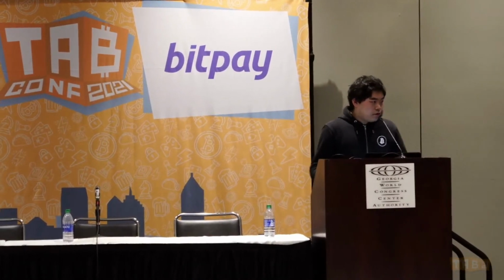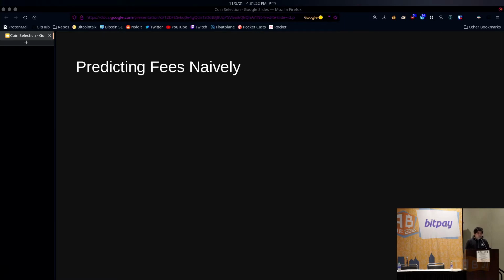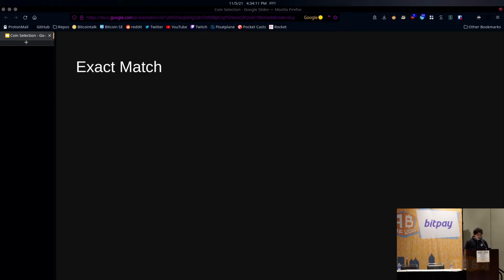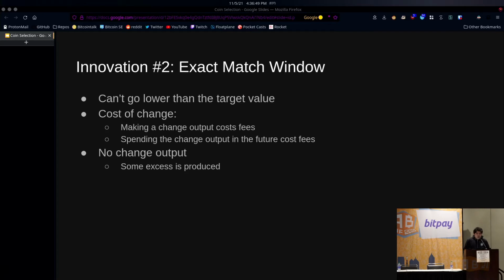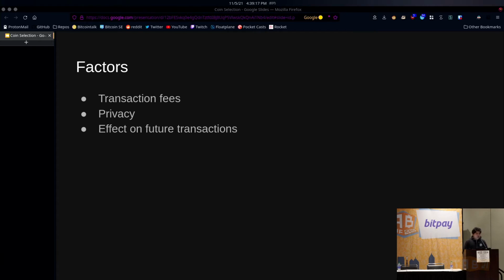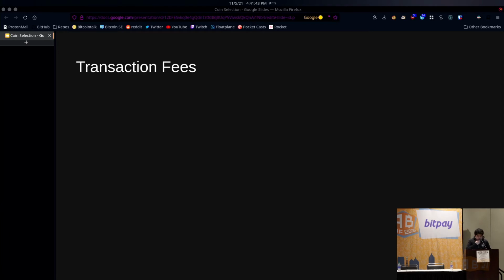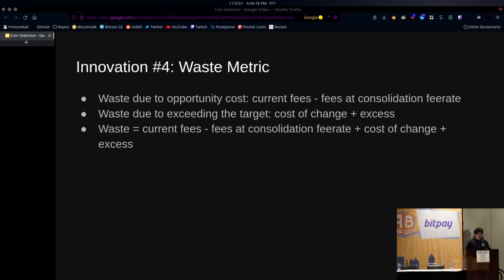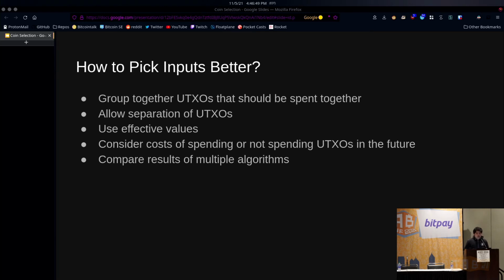Coin Selection Algorithms - Andrew Chow - TABConf 2021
Andrew Chow is a developer at Blockstream. He has been an impactful Bitcoin Core contributor, having authored BIP 174 for the PSBT format (Partially Signed Bitcoin Transactions). Andrew is not stingy with his knowledge -- you can watch him code live on Twitch to see how he approaches problem-solving in Bitcoin.